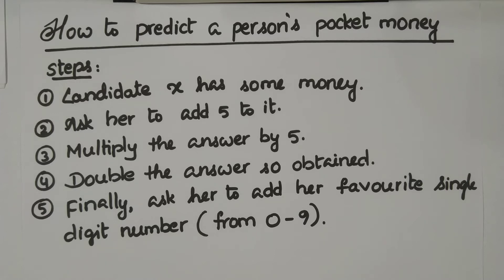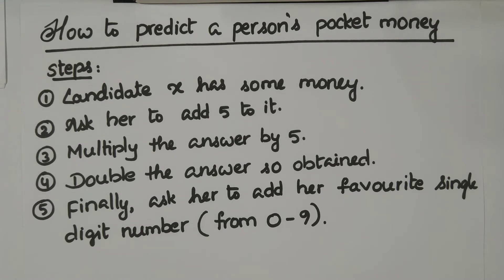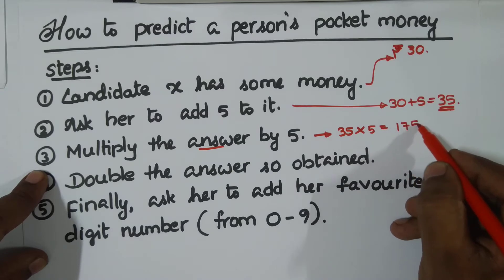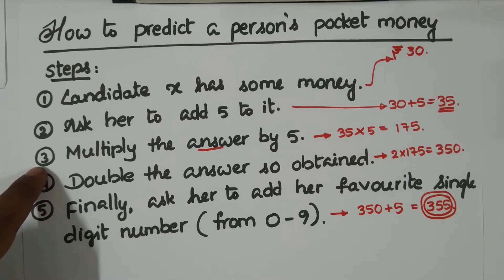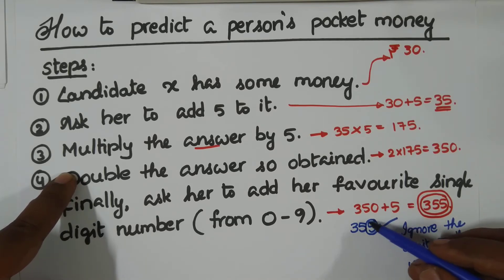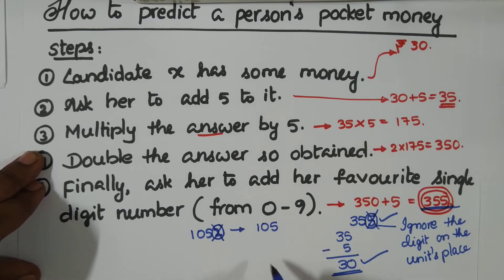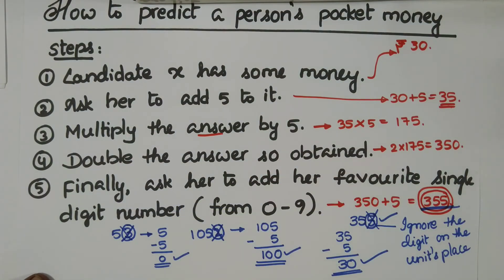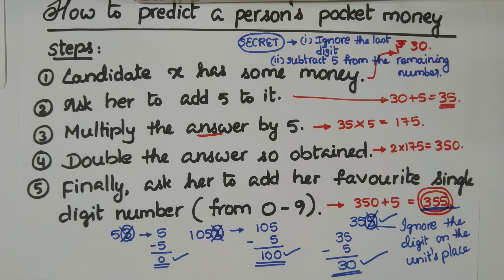Lec 03. How to predict Pocket Money of a person || QuantumBrainz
Vedic Mathematics is so simple that even people with an average knowledge of mathematics can easily understand them.

It is surprising that we can predict the pocket money of any person/ persons simultaneously.

add 5 multiply by ---double ---ask your friend to put any favorite single-digit number between 0 and 9. SECRET is revealed in the video.

Veda = Knowledge Veda derived from the root word "Vid" means to know without limit.

Maharishi Veda Vyas coined four Vedas:
1. Rigveda
2. Yajur Veda
3. Sama Veda
4. Atharva Veda
Out of these Vedas, the ‘Atharvaveda’ dealt with subjects of architecture, engineering, and general mathematics.